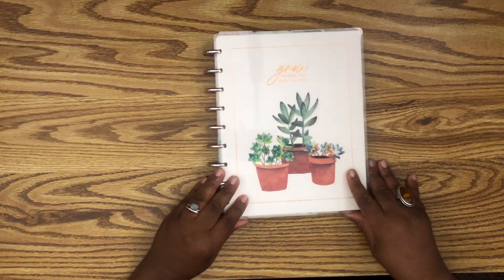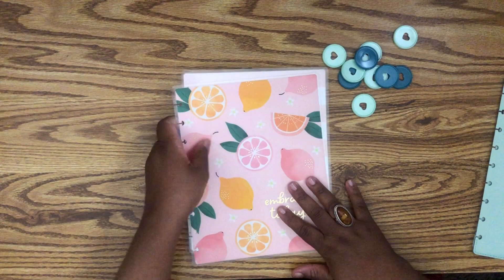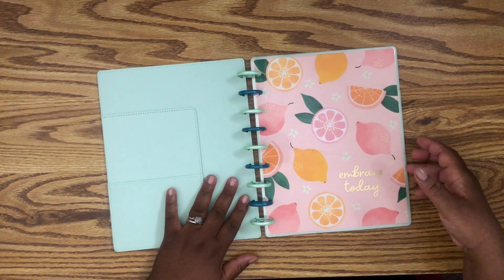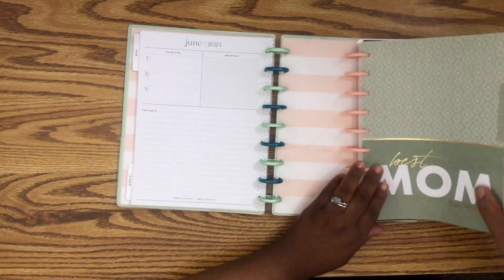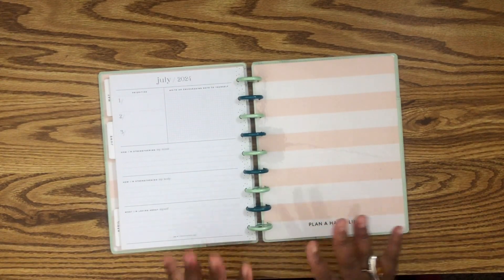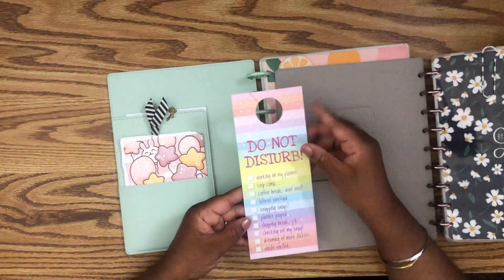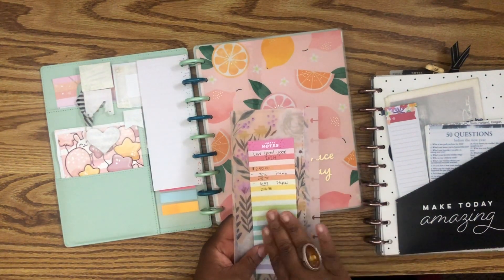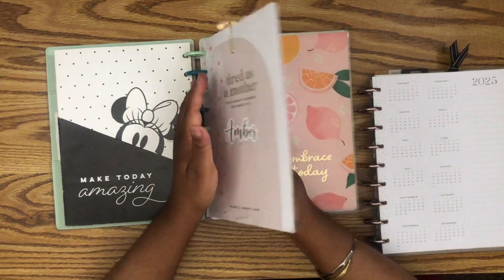Spring Planner Refresh Planner Set Up | Three Month Planner Set Up | Disc Bound Planner System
Hey Guys!

This is my spring refresh of my planner and I'm obsessed with how it turned out. I love all the different greens I used from the disc to the snap-in cover. I believe after using this three month set up I defiantly have planner peace. Using the dashboard has kept me in my planner and I'm excited daily to use it. I hope you guys like this planner set up and find it helpful. Until next time friends.

Planner Used:
The base parts of my planner is by Happy Planner.